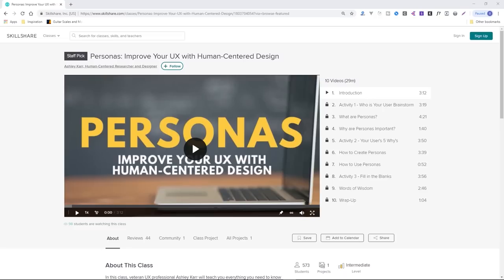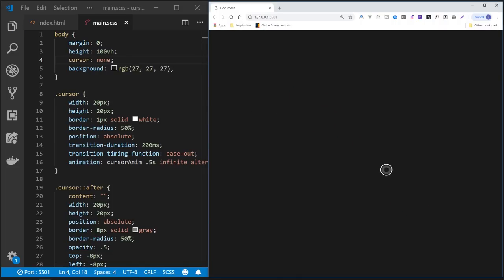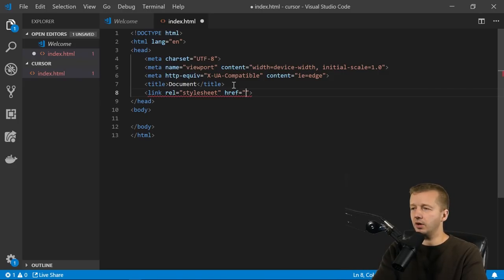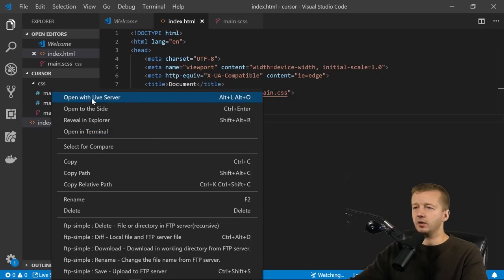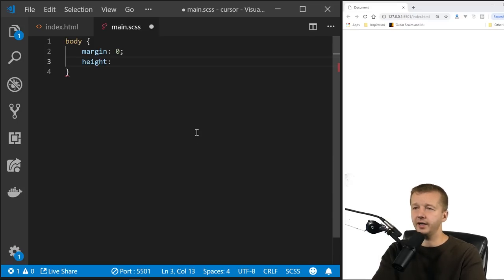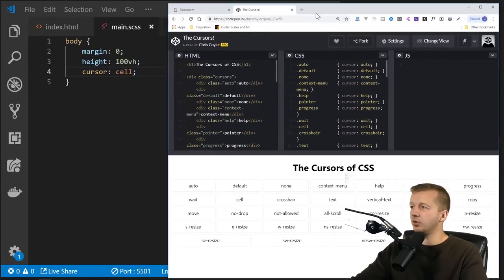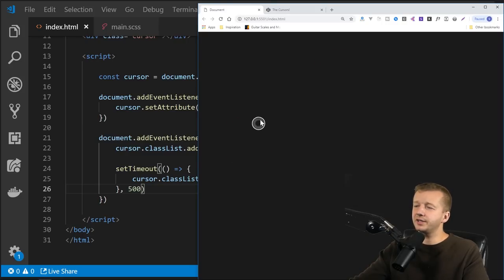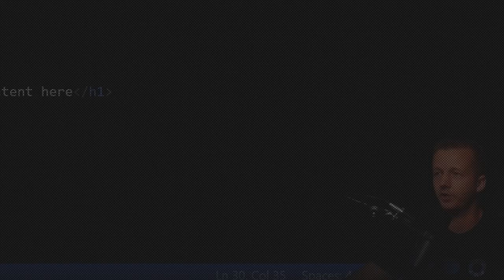Creating Custom Cursors - CSS Only, and JavaScript!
Today's Question: Customizing the cursor, yes or no? Tell me why in the comments.
-- CODEPEN for this tutorial - Learn UI/UX from Scratch with my new service (coming soon)
-- Today, we're going to take a look at a variety of ways to customize the mouse cursor. First, we'll look at a CSS only solution, and then we'll get into a little bit of JavaScript to create more interesting mouse cursors -- fully equipped with cursor animations, click-based animations and more!